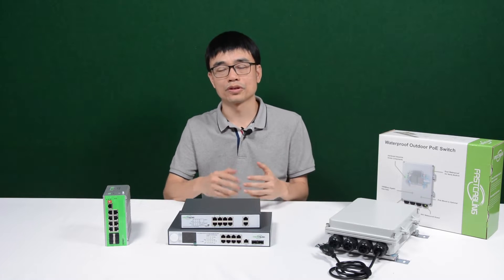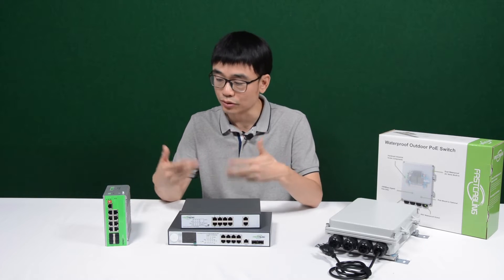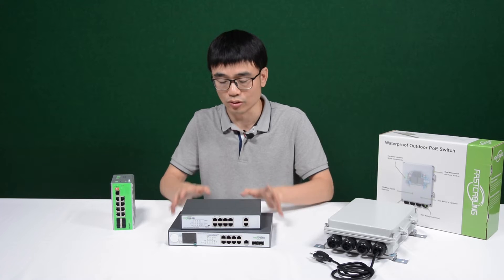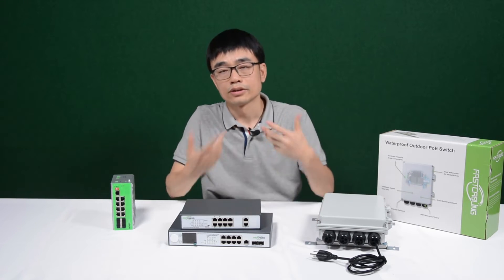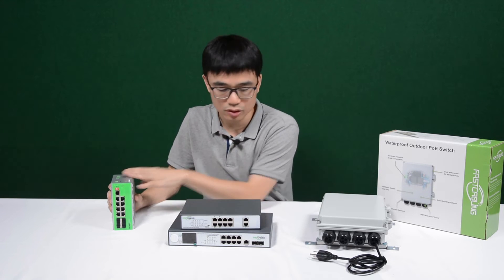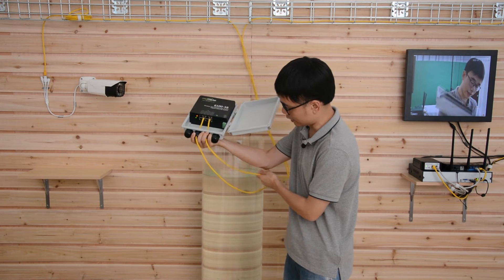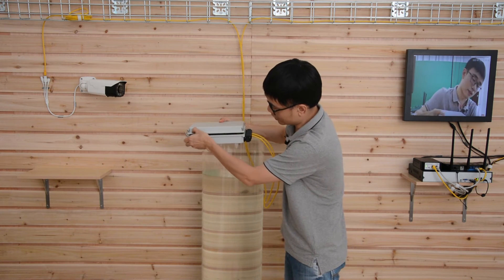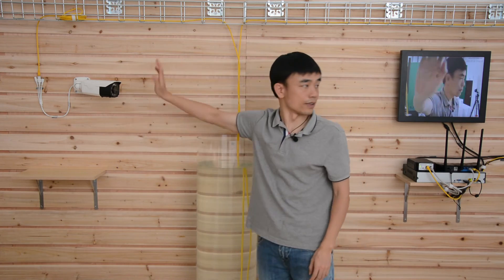What you need to know before Choosing Outdoor PoE Switch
The outdoor deployment presents a harsh environment. The rain, dust, moisture, and surge all together could damage the PoE switch after a couple of months. Most commercial PoE switch is designed for indoor application. You suppose to have cool equipment such as A/C, but it is not the case in an outdoor installation. The rain is the first challenge. In this video, you will see how the outdoor PoE switch can meet IP67 waterproof rate.

This is the outdoor PoE switch you saw in the video.